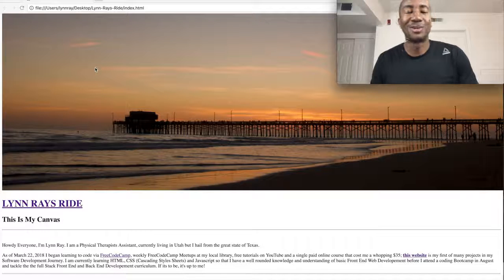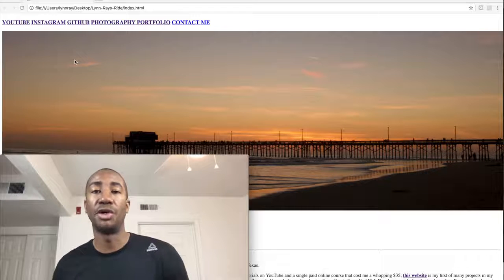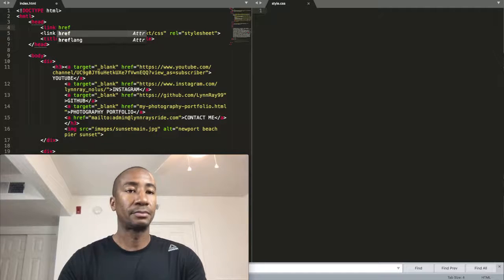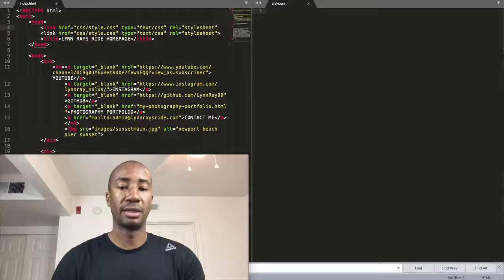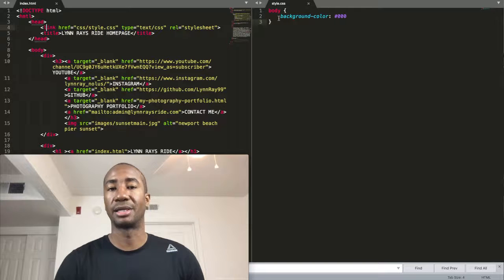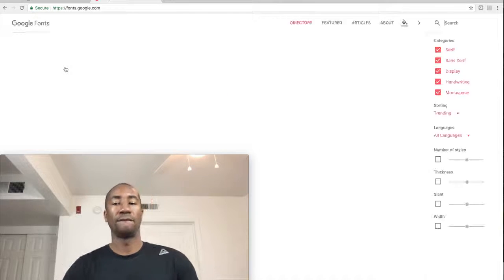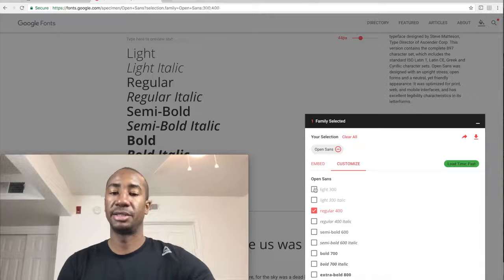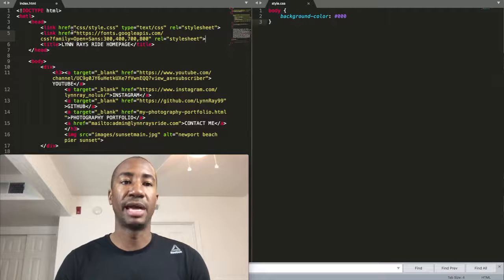Changing Font on Webpage | Lynn Ray Learns to Code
Watch the site evolve as my skill evolve.